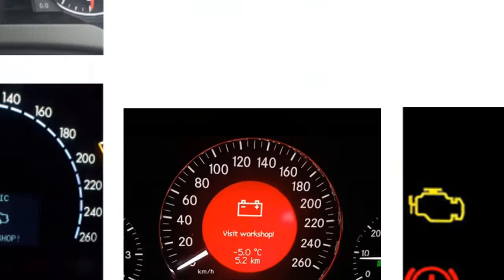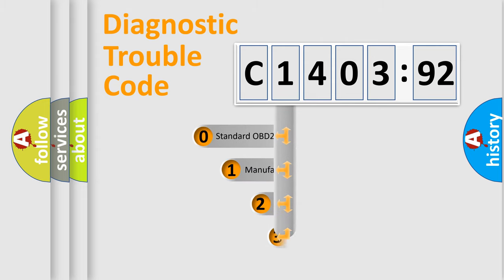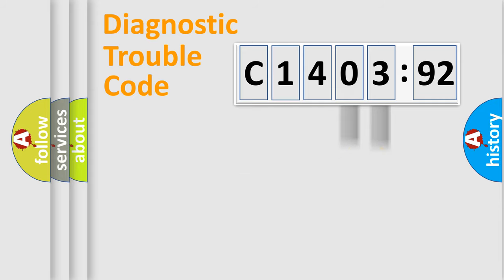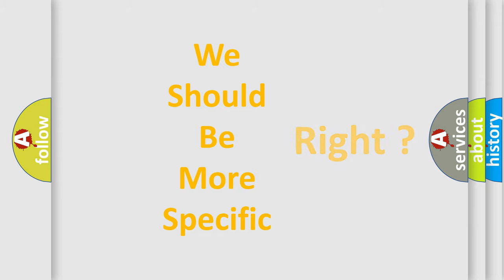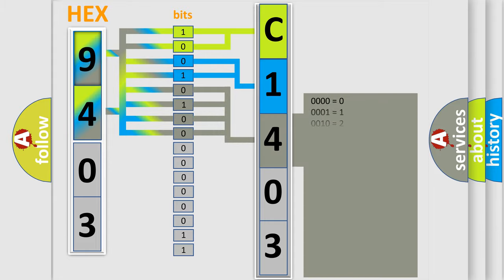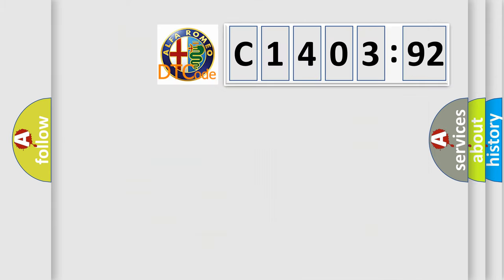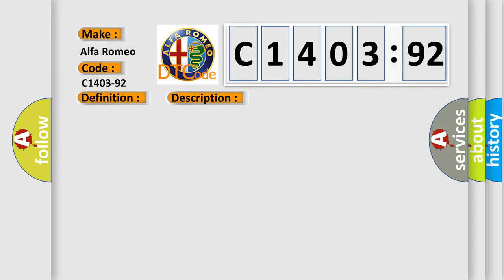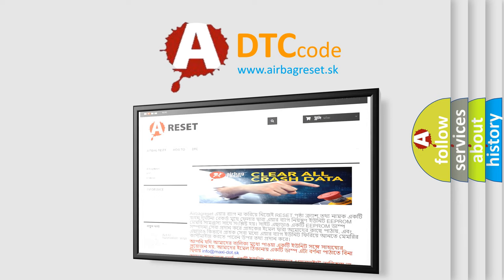DTC Alfa-Romeo C1403-92 Short Explanation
Contents:
0:21 Basic DTC analysis according to OBD2 protocol standard.
1:48 Insight into programming
2:58 A diagnostically understandable description of the Diagnostic Trouble Code
3:05 Basic error definition

Make:
Alfa Romeo
Code:
C1403-92
Definition:
Electric Park Brake Motor Right Pbc - Performance Or Incorrect Operation
Description:
Electric Parking Brake (EPB) Actuator apply exceeds 8 seconds. Electric Parking Brake (EPB) Actuator release exceeds 32 seconds.